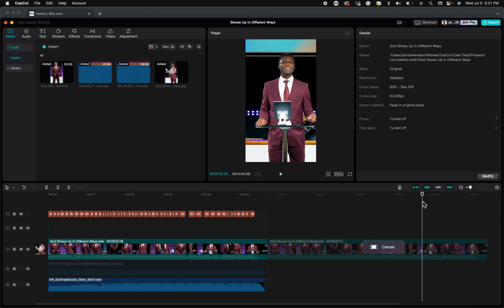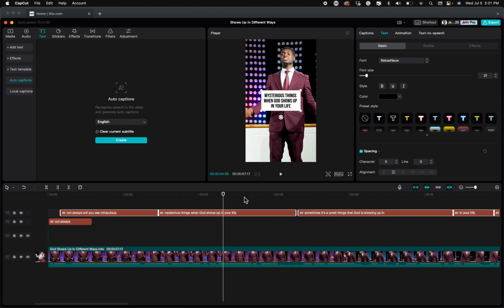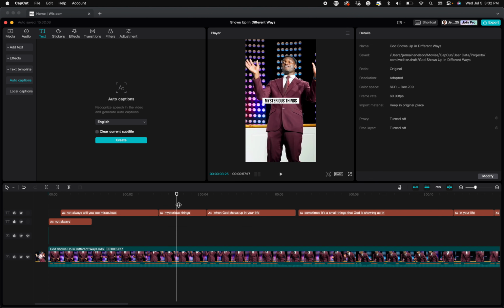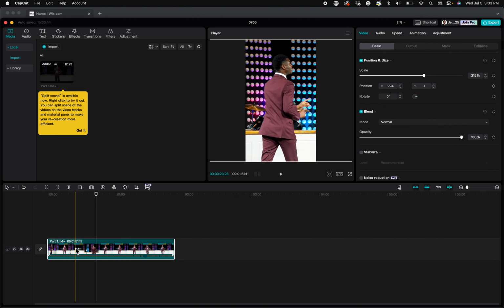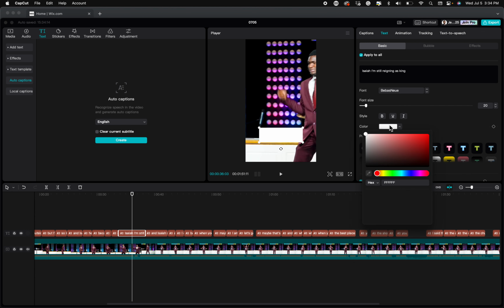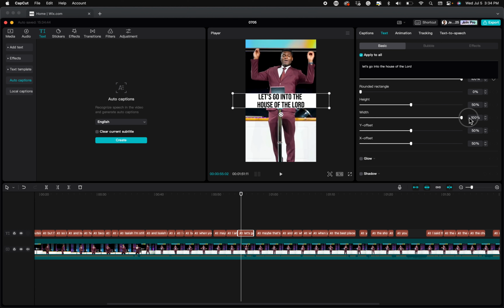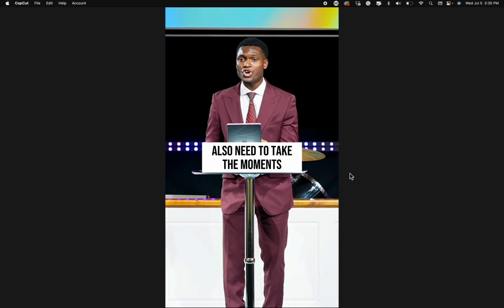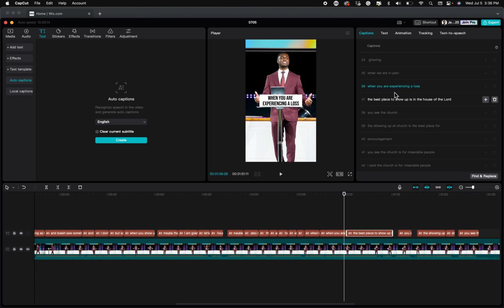Create Fresh Auto Captions In CapCut